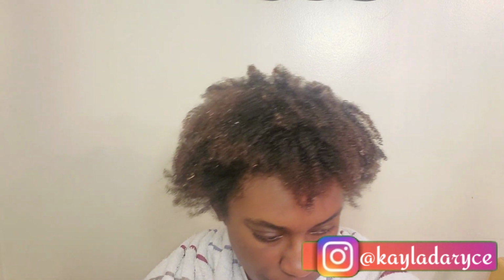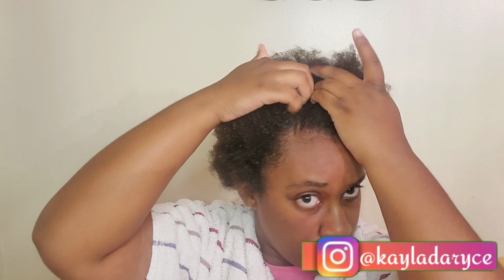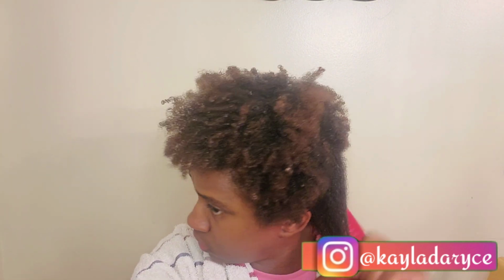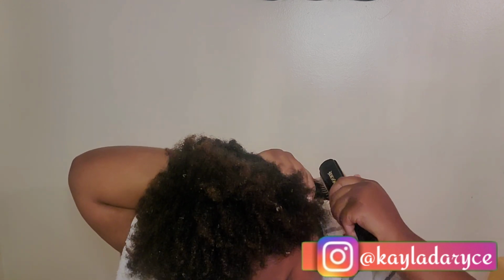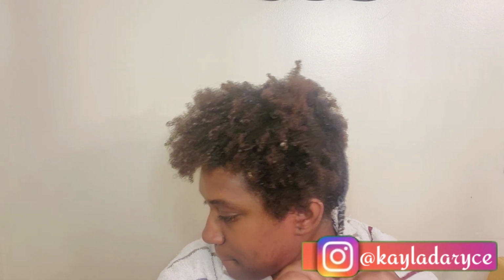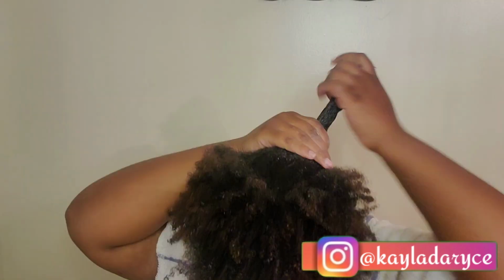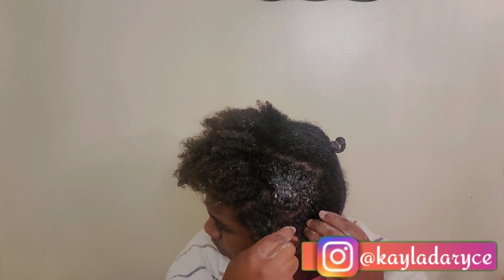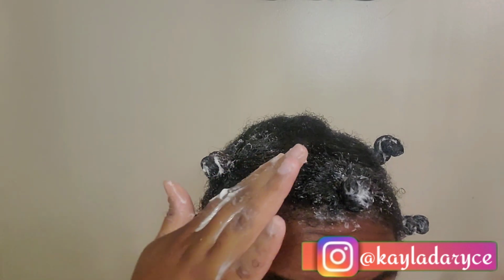BANTU KNOT OUT on 4b NATURAL HAIR | How to | Mane Monday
What's up, Queens! Happy ManeMonday !!! Checkout how I achieve this bantu knot style on my wet 4b hair! Let me know down below if you prefer to do bantu knots on wet or dry hair.

𝖨 𝖺𝗆 𝗌𝗈 𝗀𝗋𝖺𝗍𝖾𝖿𝗎𝗅 𝖿𝗈𝗋 𝗒𝗈𝗎𝗋 𝖼𝗈𝗇𝗍𝗂𝗇𝗎𝖾𝖽 𝗌𝗎𝗉𝗉𝗈𝗋𝗍 𝖺𝗇𝖽 𝖿𝖾𝖾𝖽𝖻𝖺𝖼𝗄.